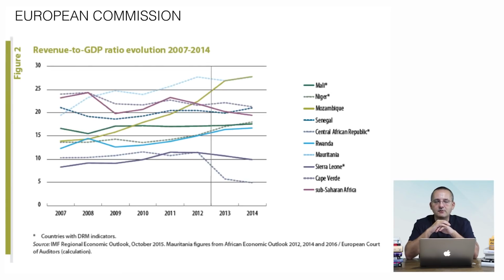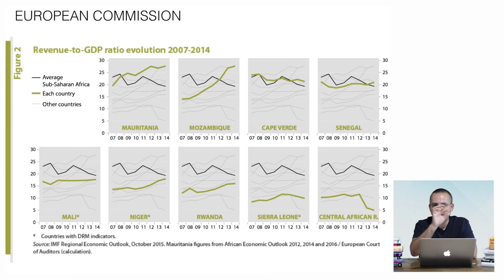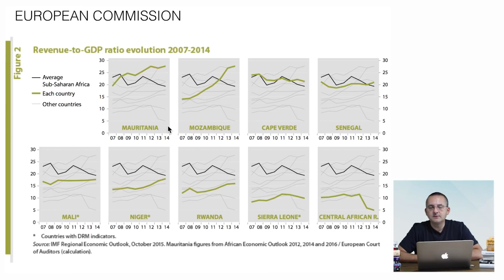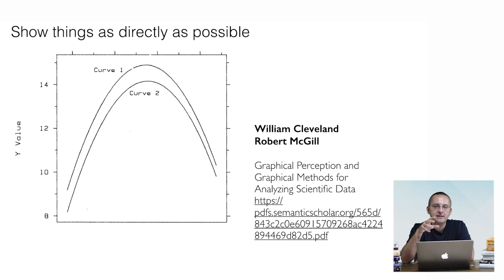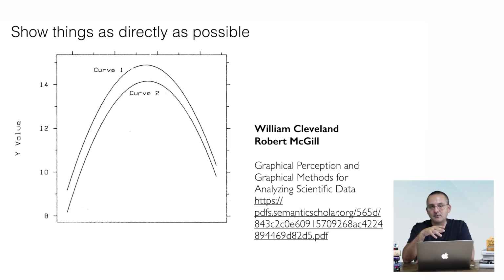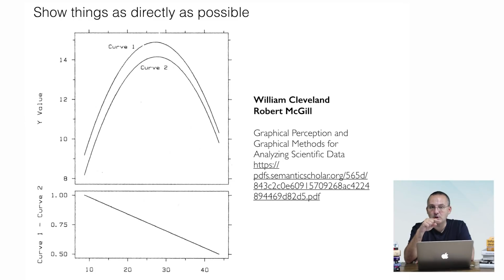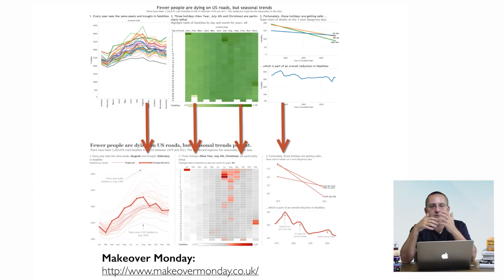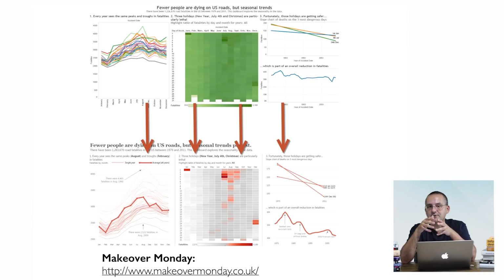Data Visualization for Storytelling and Discovery: Module 3 video, part 3 - Design for Understanding